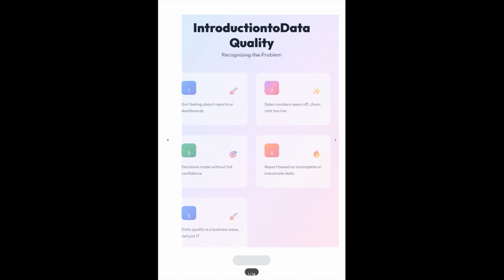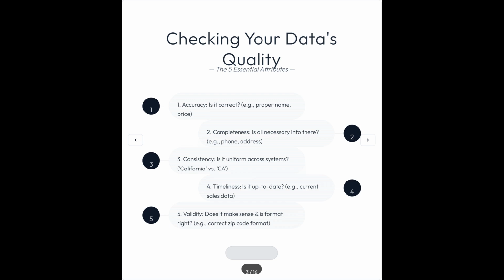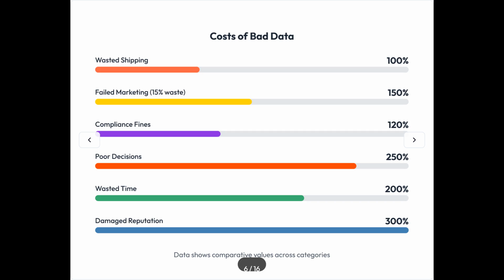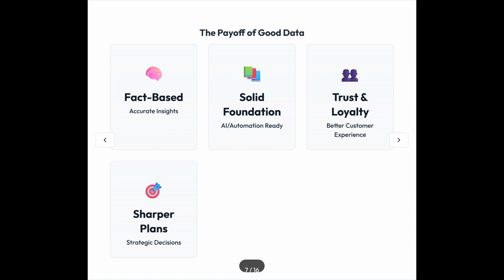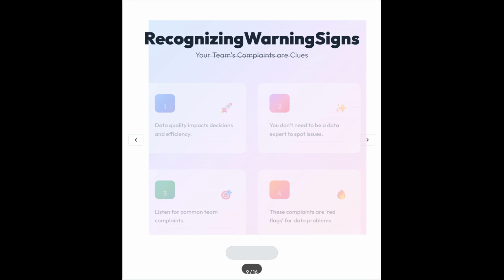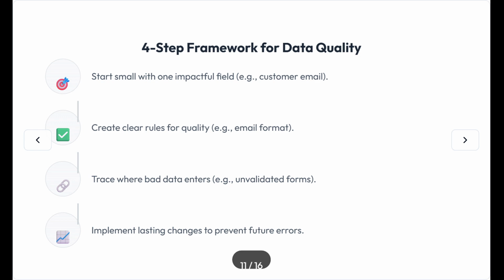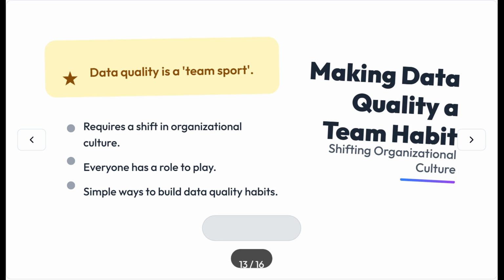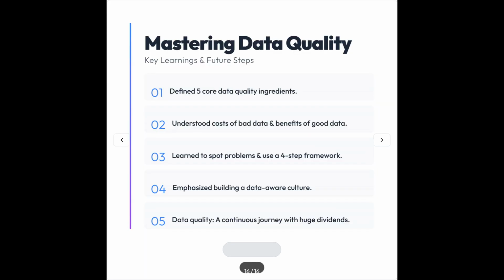3. Importance of Data Quality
This series guides business professionals through the importance of data quality, from understanding its core components to implementing practical strategies for improvement. Learn how good data leads to better decisions, stronger customer relationships, and a competitive edge.